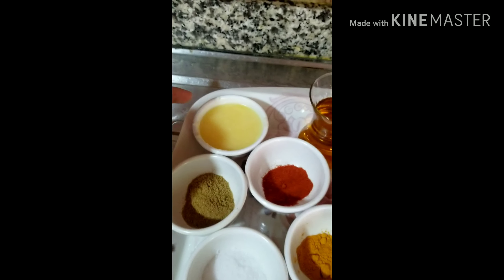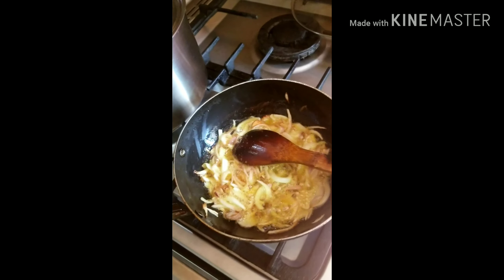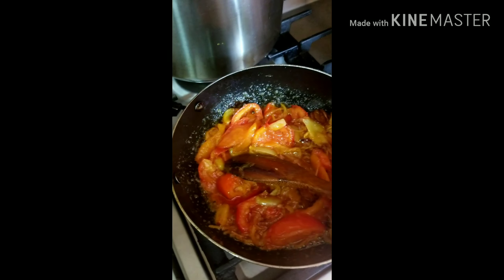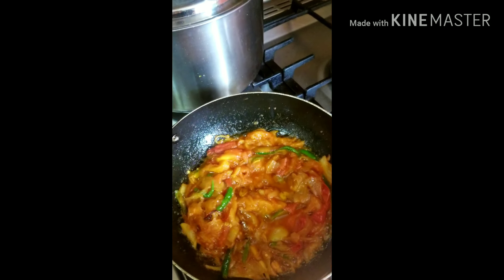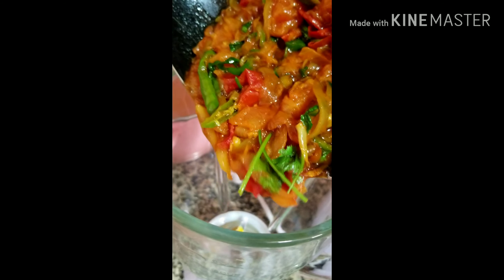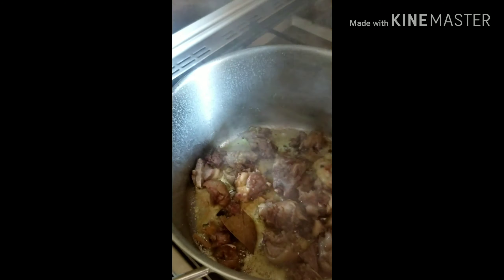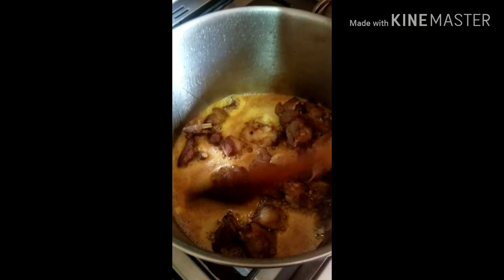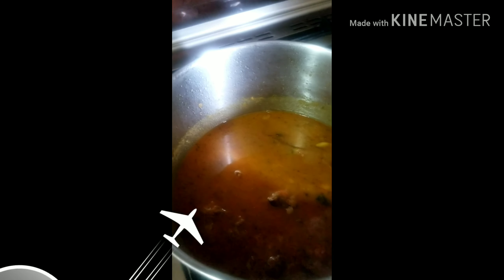mutton gravy, spicy mutton, खसिको मासु, recipe for khasi ko masu, Khasi masu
welcome to my melina cooking channel

mutton gravy, spicy mutton, खसिको मासु, recipe for khasi ko masu, Khasi masu in Nepali language, Khasi ko masu ko jhol recipe